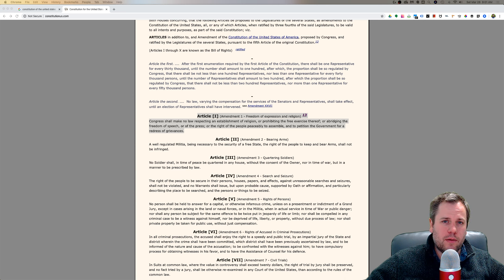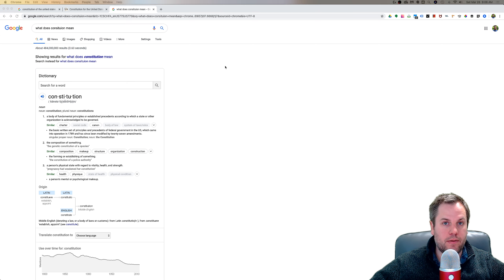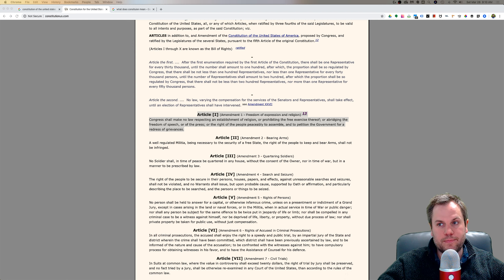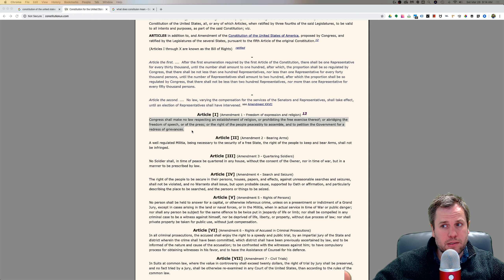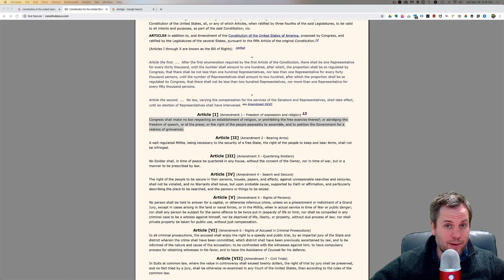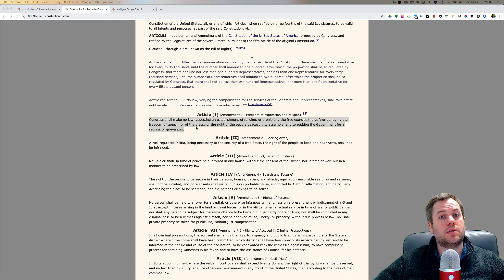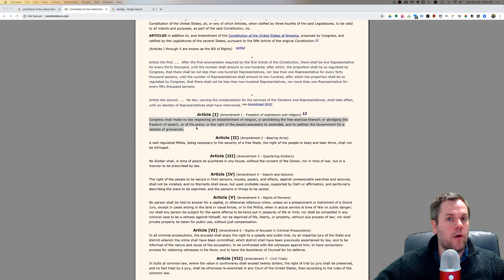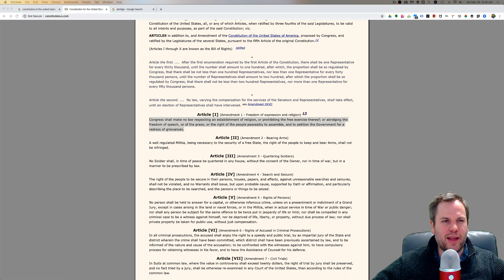Freedom of Speech and Religion, First Amendment | The Jason Wydro Show Ep. 84 - YouTube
Simple explanation of the Constitution of the United States, what is it? And focus on the First Amendment, Freedom of Speech and Religion, and our responsibilities with these. How is Freedom of Speech abused by individuals and press? The true purpose of Freedom of Speech and Religious rights.